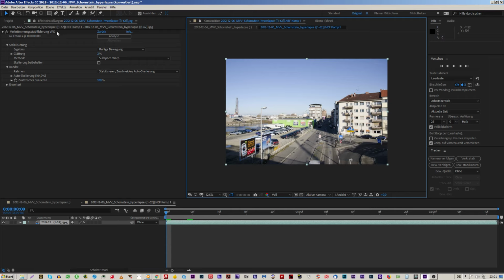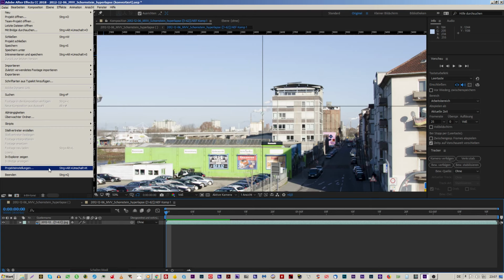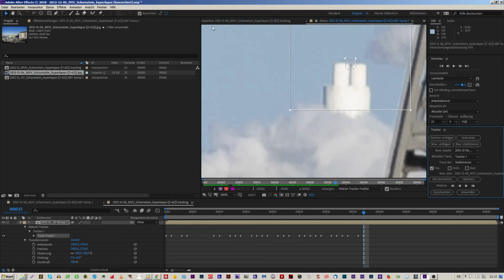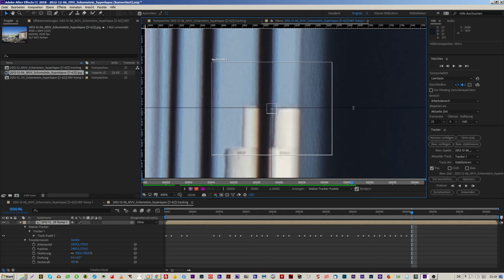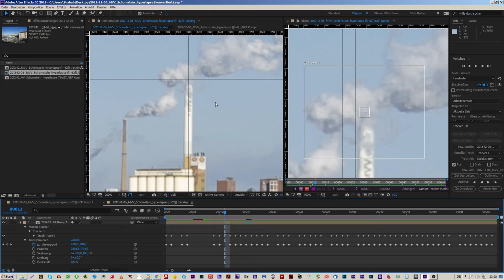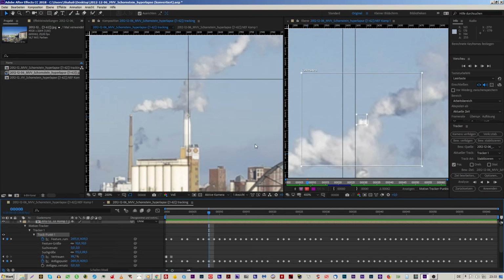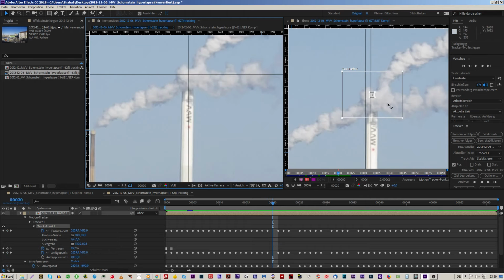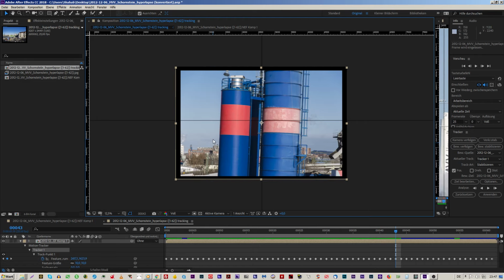Let´s Stabilize a Hyperlapse - Advanced Live Stabilization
Come and watch while I stabilize new and old Hyperlapse Footage.
We go through the whole process of a Hyperlapse Production.
From Shooting, via LRTimelapse to the Stabilization Process.

As you all know, it´s been a while since I promised my Tutorial(s)
And because there shouldn´t be any further delay, I decided
to go on Live Stream to give the best Experience of my Knowledge.

And offer it to you the best way possible and that even regulary.
My Goal is to show what I exactly do and how I do it.

it´s much more benefitial for the community and me as well, as it is direct, intuitive and without any preparations.

Because That´s, what I basically do:

Stabilizing Hyperlapses

Cheers,
b-zOOmi

(Garbage Incineration Plant MVV)